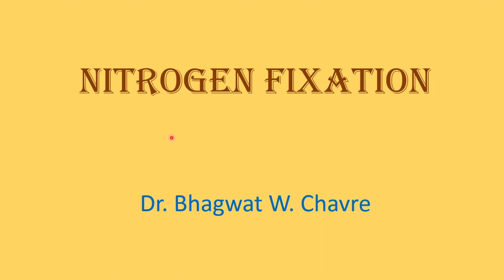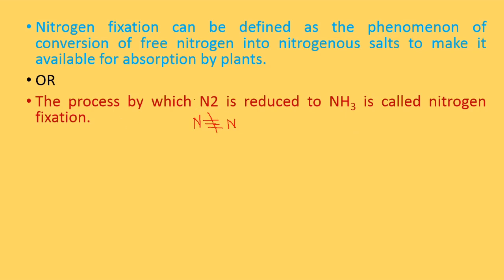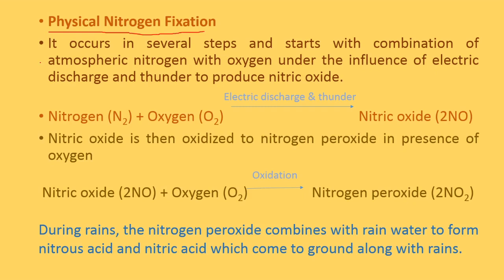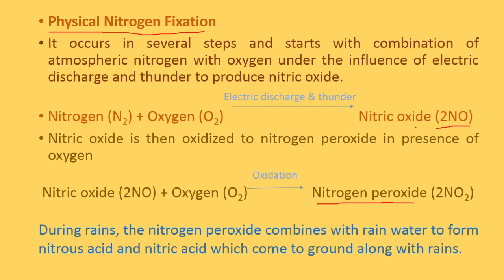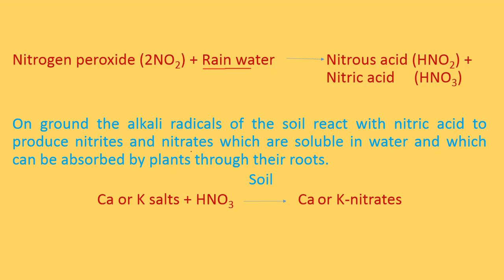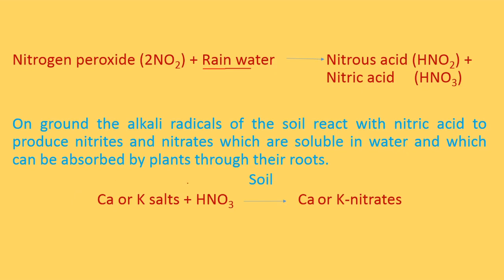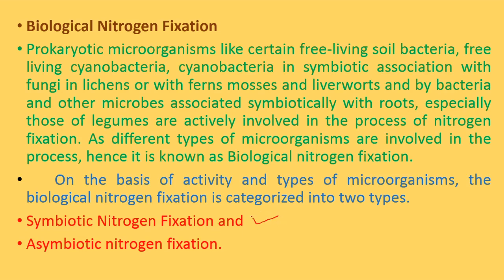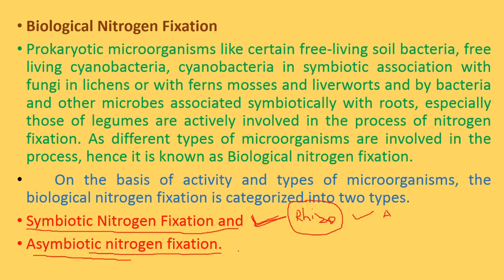Nitrogen Fixation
Abundant nitrogen is present in atmosphere in gaseous form but plants are unable to absorb that nitrogen. It is necessary to convert (reduce) atmospheric nitrogen in to usable form i.e. ammonia. This conversion is generally taken place by two methods. Physical and Biological nitrogen fixation. Physical nitrogen fixation is purely physical process and is accomplished by the factors like electric discharge, thunder, oxygen rainfall and soil. Very little amount of nitrogen get fixed by this method (5%).
           Biological nitrogen fixation is carried out by certain microorganisms like, bacteria and cyanobacteria by symbiotic and asymbiotic way. About 95 % of nirogen gets fixed by this method.